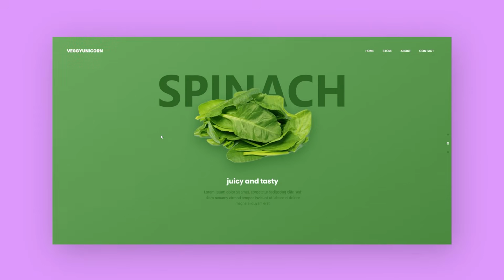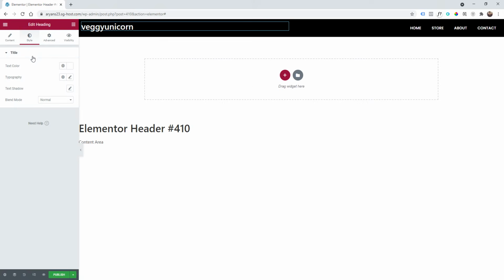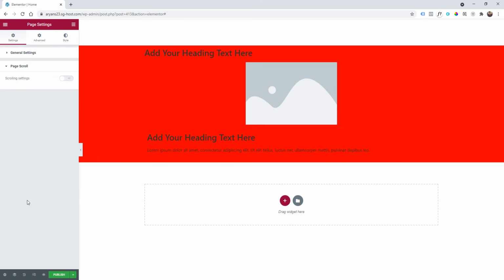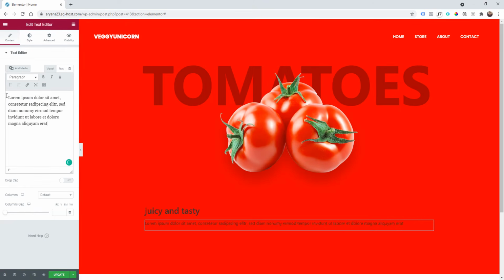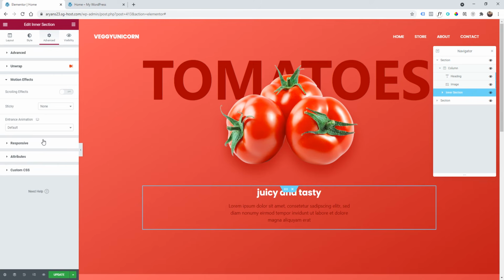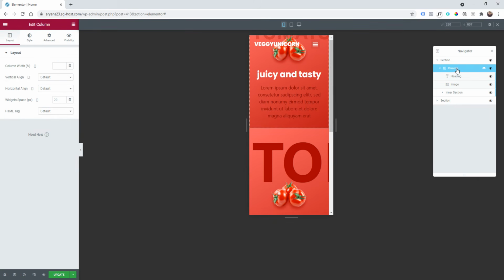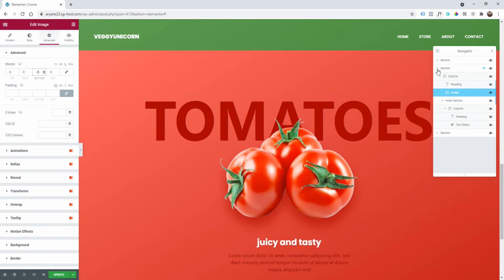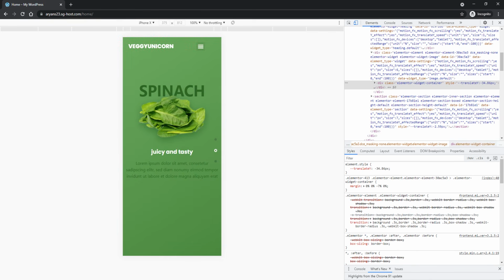How to create a vertical page scroll with Wordpress and Elementor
In this tutorial you will learn how to build a vertical page scroll in WordPress for Desktop and Mobile, using Elementor, Elementor PRO and a third plugin called Dynamic Content for Elementor. We will create step by step a simple page scroll for a Greengrocer website, the design was made by me (Aryan Shirani) with Adobe XD.

Chapters:
0:00 - Preview / Final Result
0:42 - Plugins & Theme Check
1:17 - Create the menu
2:32 - Building the Header
8:27 - Building the Homepage Page Scroll
22:53 - Header Mobile Version
26:03 - Page Mobile Version
30:01 - Add the other slides
34:50 - Fixing
37:35 - Navigation Dots
39:03 - The End